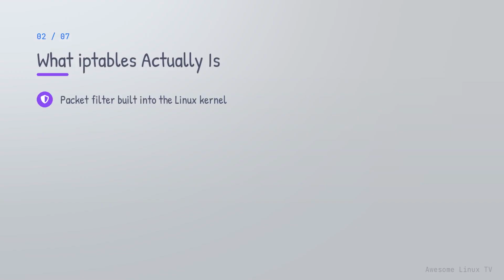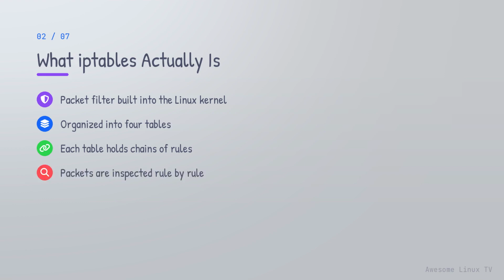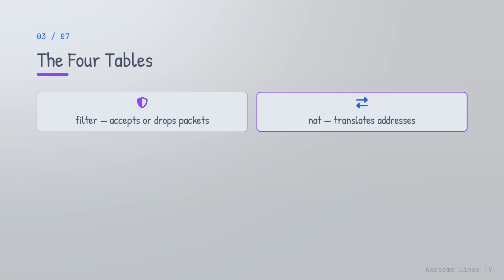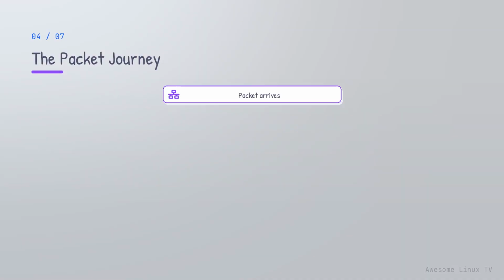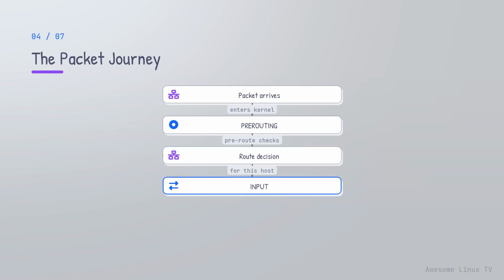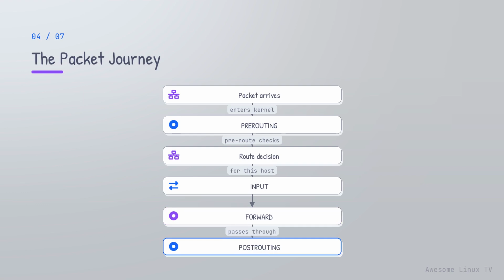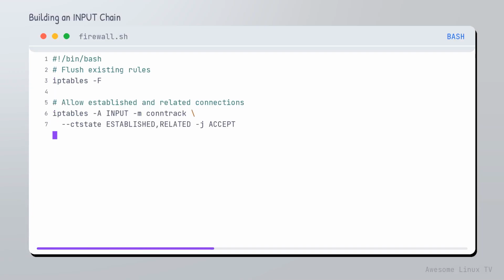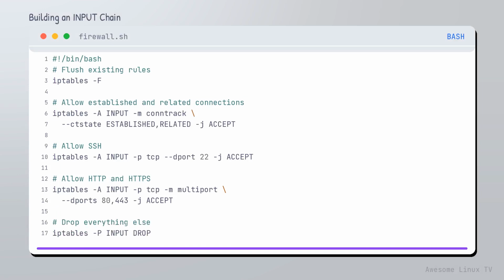How a Packet Travels Through iptables